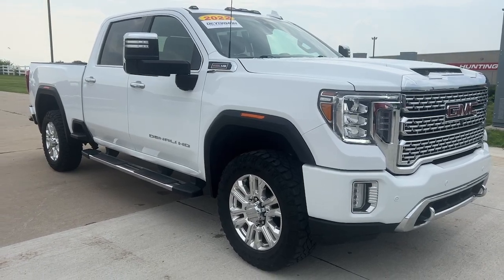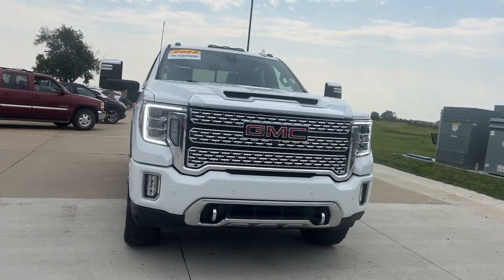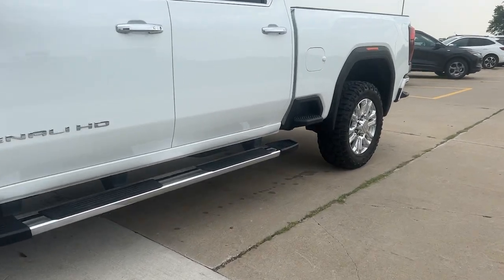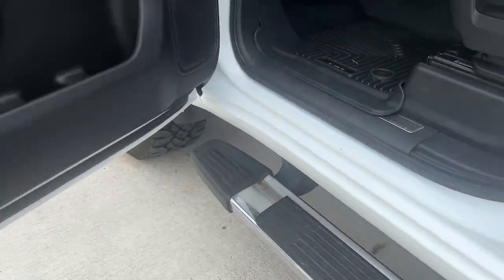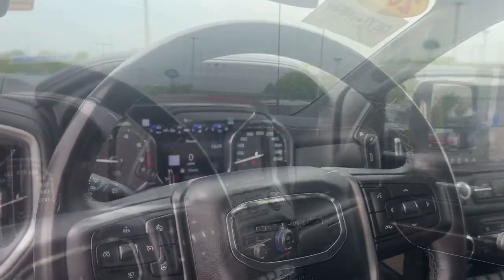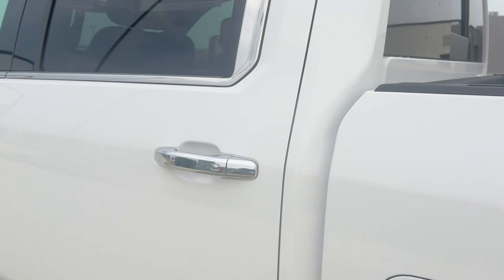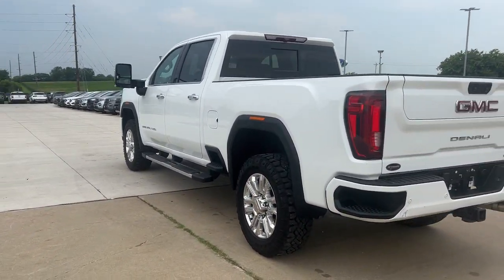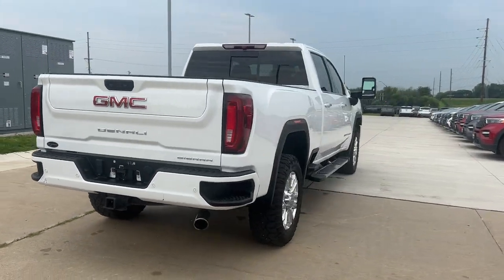2022 GMC Sierra_2500HD Denali Indianola, Norwalk, Carlisle, Des Moines, New Virginia IA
Pre-Owned 2022 GMC Sierra_2500HD Denali available at DeYarman Ford of Indianola located in 2406 N. Jefferson Way, Indianola, IA, 50125.
Stock#: A9706 - VIN#: 1GT49RE7XNF232577

Get acquainted with the  2022  GMC Sierra HD.  Here's an undeniably powerful Sierra HD that offers beefy towing and hauling capability, responsive steering and impressive maneuverability, optional features like all-wheel-drive and driver-assist safety tech, and a quiet, spacious cabin with standard touchscreen infotainment and smartphone integration. There's no confidence like heavy-duty confidence! The following are some of this vehicles highlighted options: Heated Steering Wheel
, Apple Carplay®/Android Auto®, Pre-Collision System, Intelligent Auto on/off High Beams, Wireless Charging Station, Lane Departure Warning, Keyless Entry, Navigation System, Heated Driver Seat, Woodgrain Interior Trim. Super strength meets serene comfort in this hard-working Sierra HD. See for yourself when you take it out for a test drive. Our professional staff looks forward to giving you excellent service!